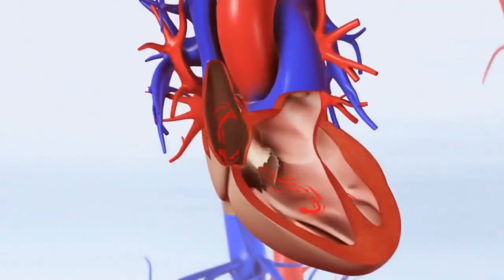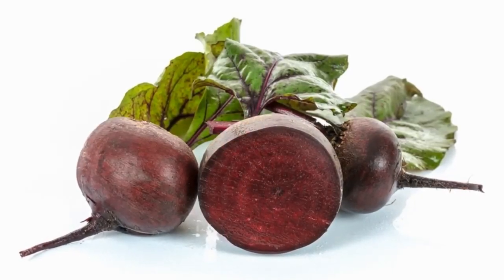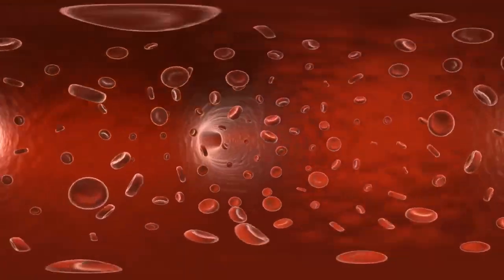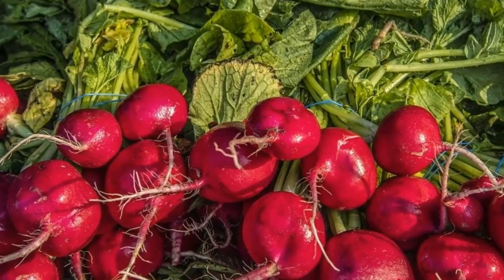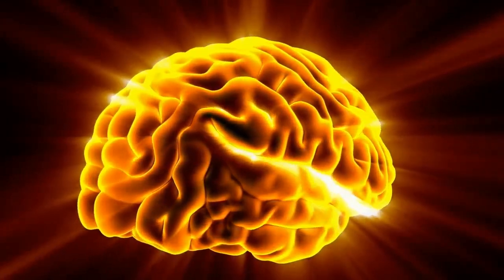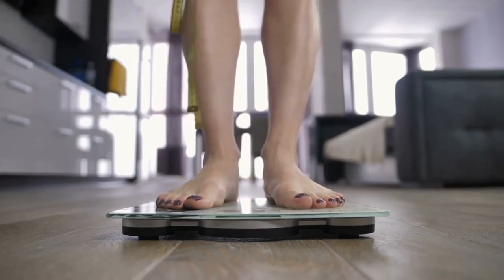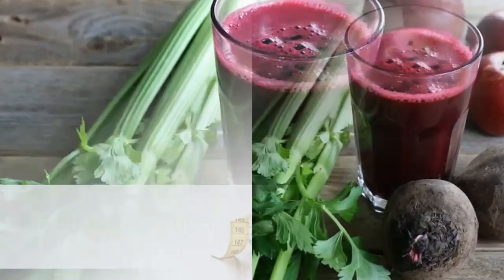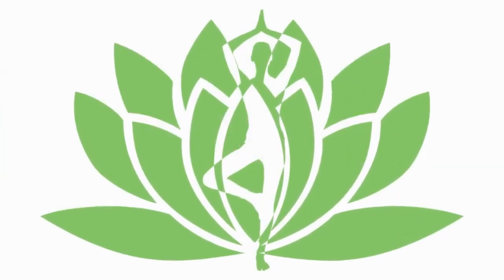How To Lower Blood Pressure | Beetroot Juice Benefits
Financial concerns impacting your health? This may help➜ ➜ ➜

In this video we discuss how to lower blood pressure and beetroot juice benefits.  We also provide a recipe to make a healthy beetroot juice smoothie.

ABOUT HEALTHY BODIES